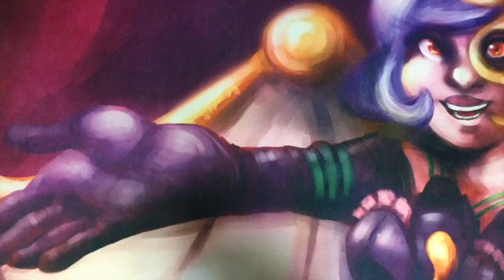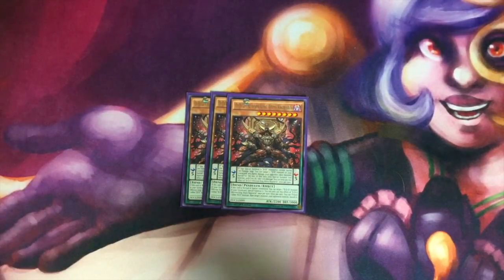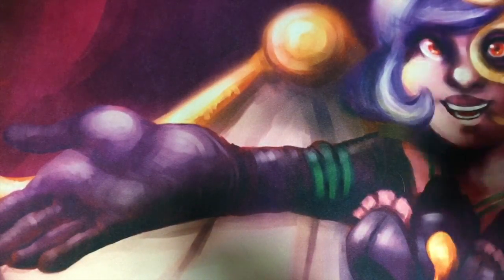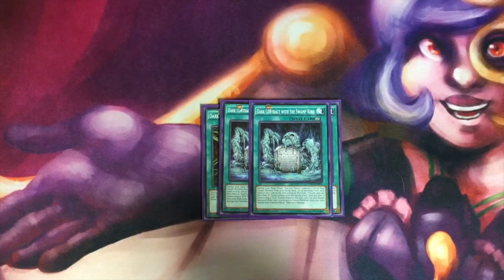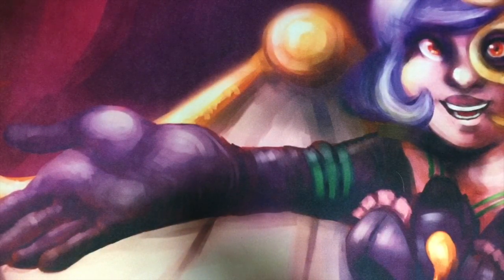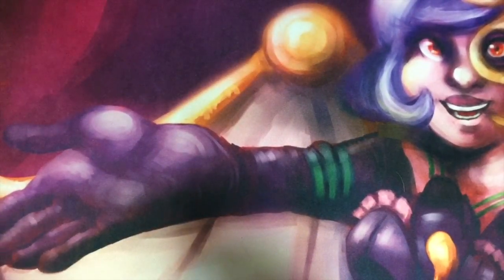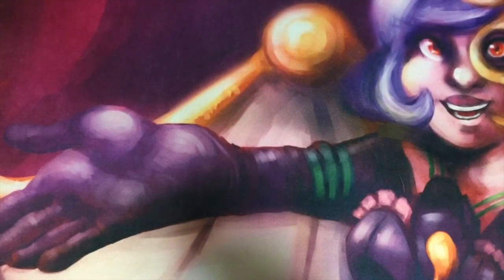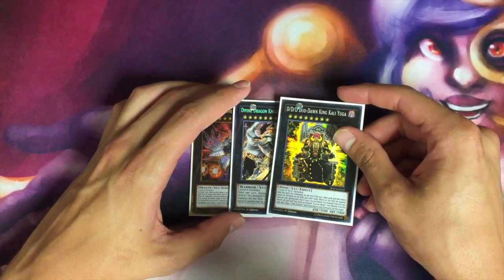D/D/D July 2016